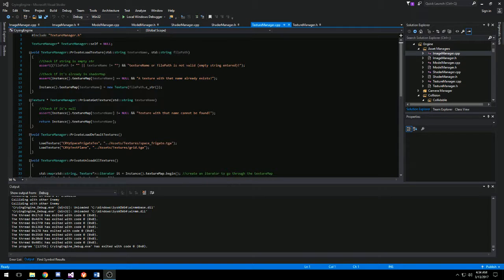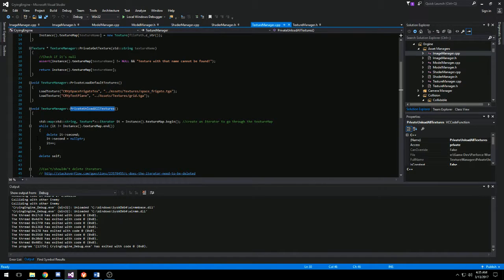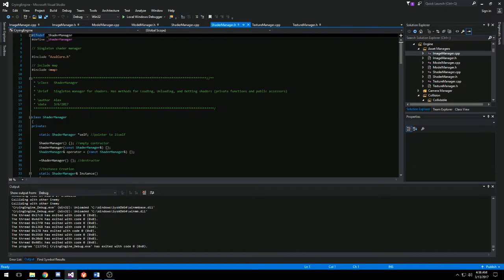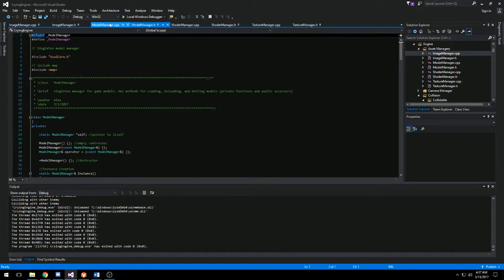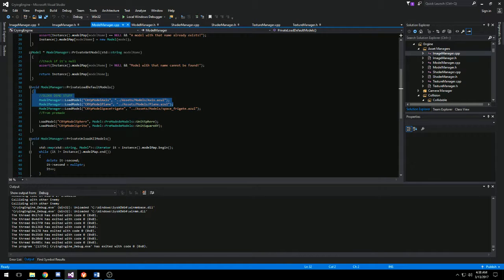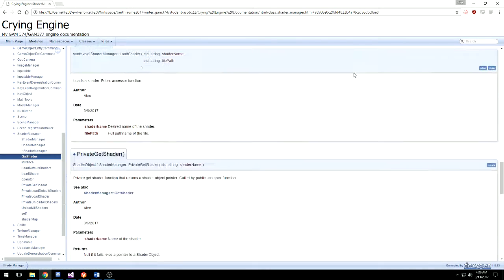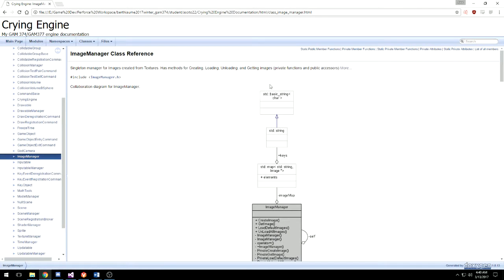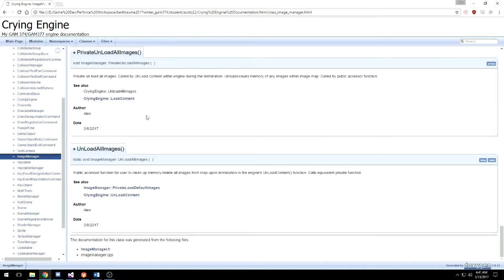3 : ASoto GAM 374 Final Sprint